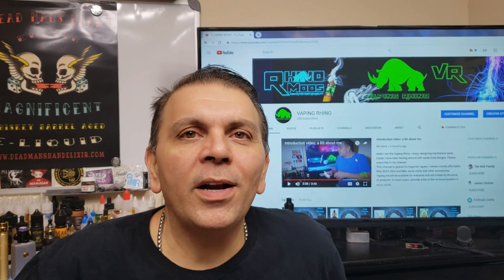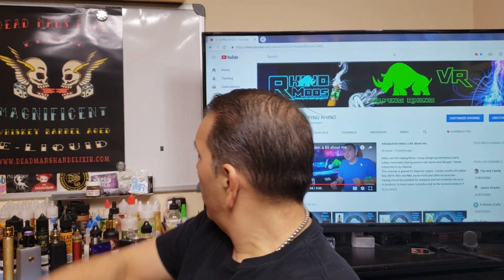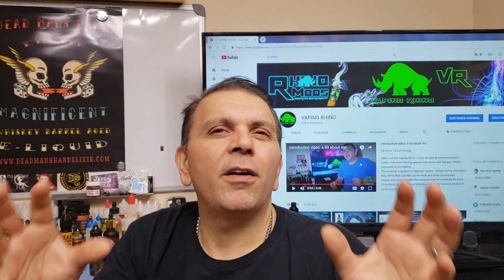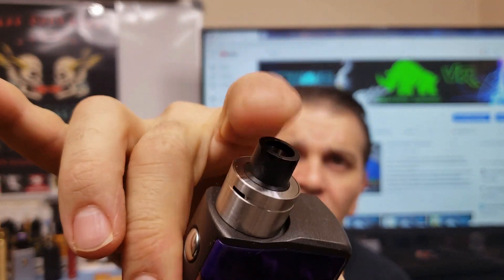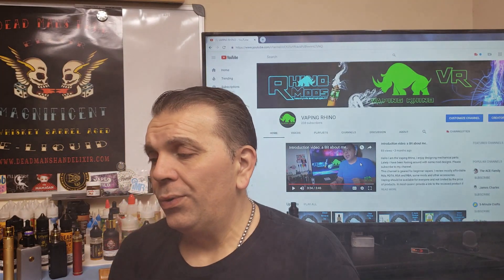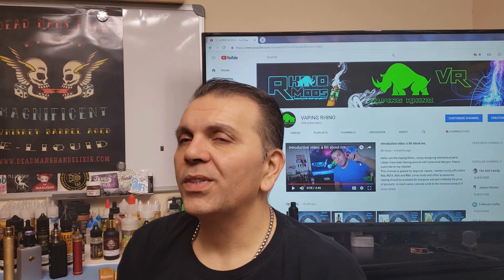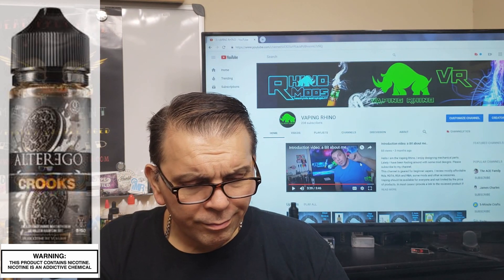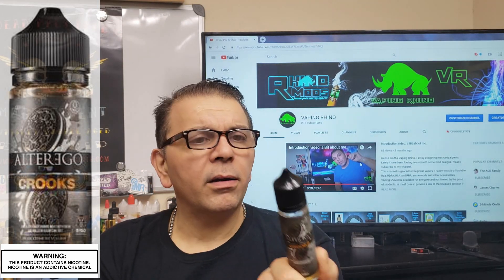E Juice Review Crooks by alter ego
.A Review by: The Vaping Rhino

Also Take a look at my bros channels Follow these awesome reviewers as well. We are the small youtubers just having fun making reviews for other folks to enjoy!

Support Vaping!

𝗧𝗵𝗶𝘀 𝗽𝗿𝗲𝘀𝗲𝗻𝘁𝗮𝘁𝗶𝗼𝗻 𝗶𝘀 𝗶𝗻𝘁𝗲𝗻𝗱𝗲𝗱 𝗳𝗼𝗿 𝗮𝗱𝘂𝗹𝘁𝘀 𝗢𝗡𝗟𝗬. 𝗣𝗹𝗲𝗮𝘀𝗲 𝗰𝗵𝗲𝗰𝗸 𝘆𝗼𝘂𝗿 𝗹𝗼𝗰𝗮𝗹 𝘁𝗼𝗯𝗮𝗰𝗰𝗼 𝗹𝗮𝘄𝘀.

𝗖𝗔𝗨𝗧𝗜𝗢𝗡: Use these products at your own risk.